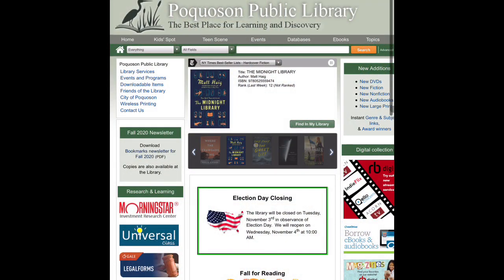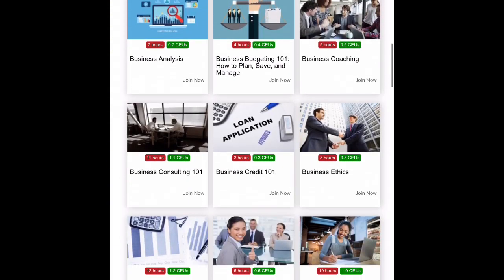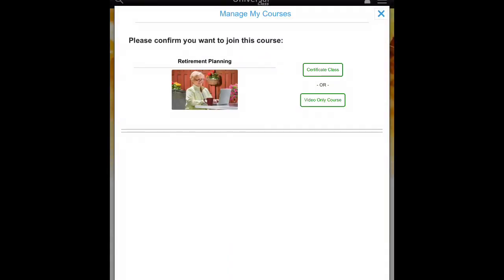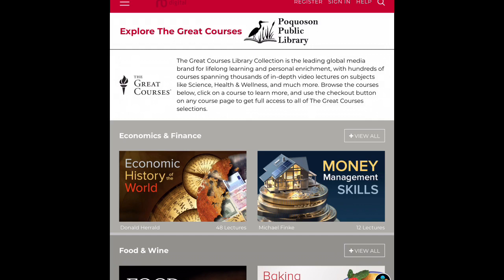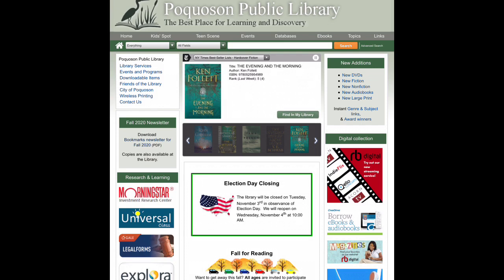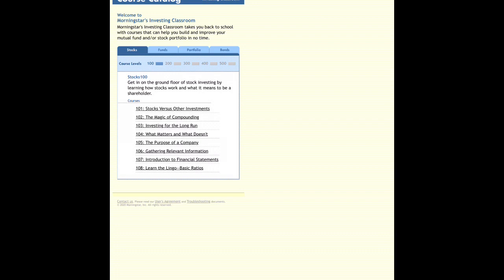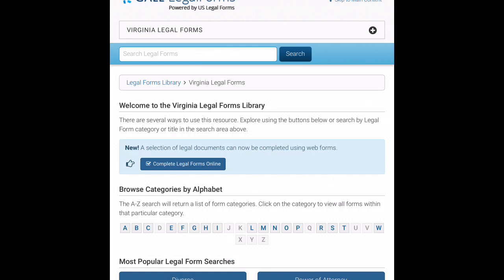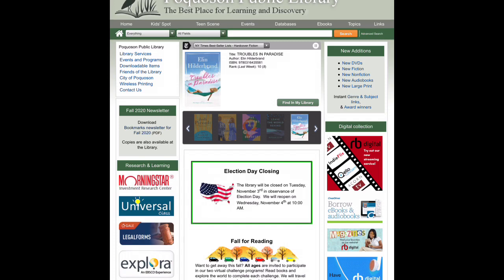Tech Talk Financial Resources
Discover free Library digital resources that can help you with your finances